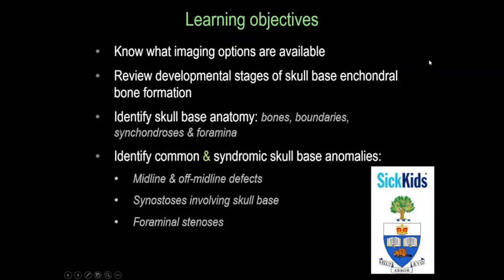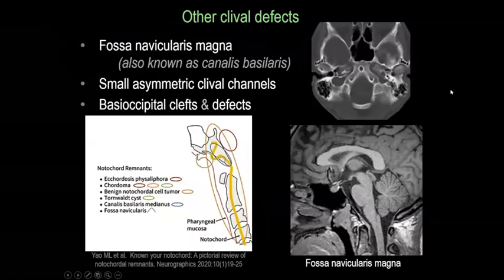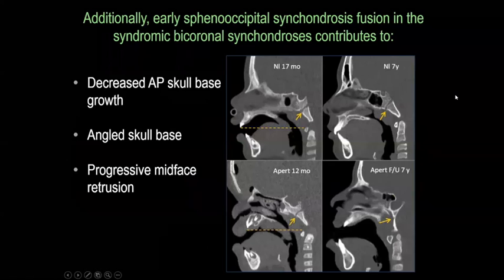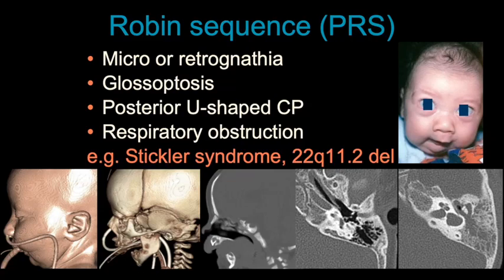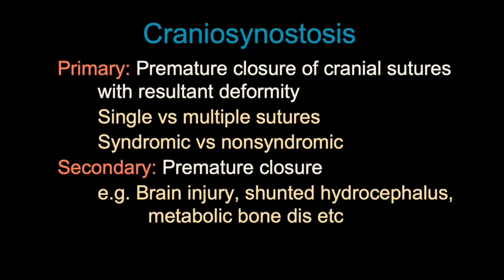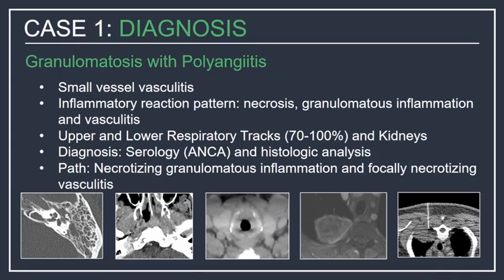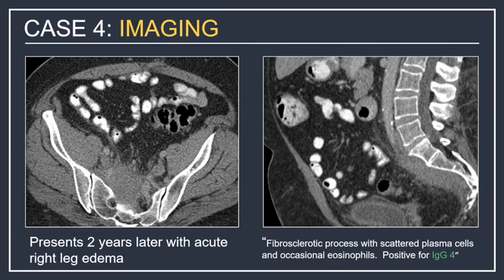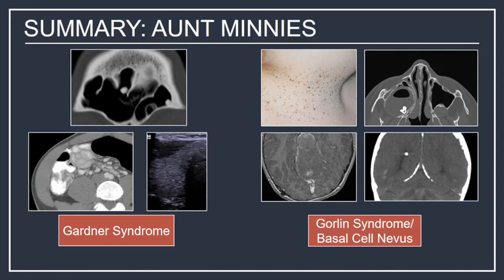Pediatric Systemic Diseases Part2 Head and Neck Imaging ASHNR20 Session9